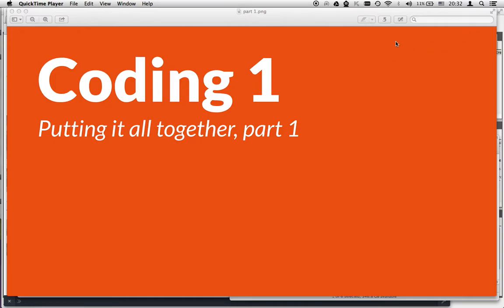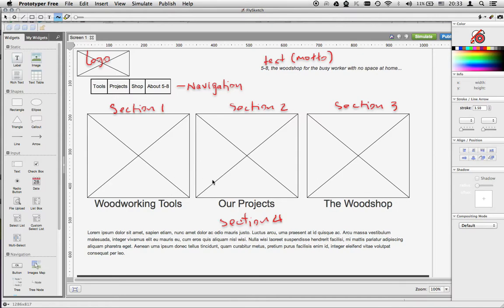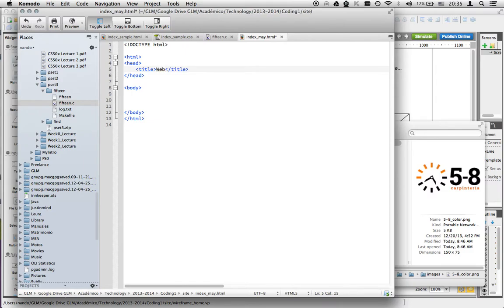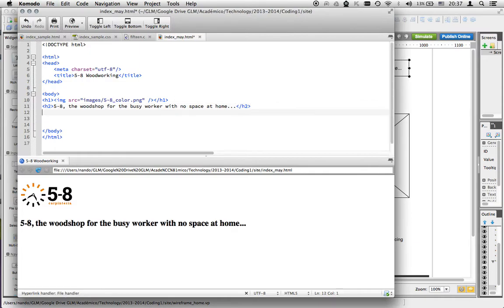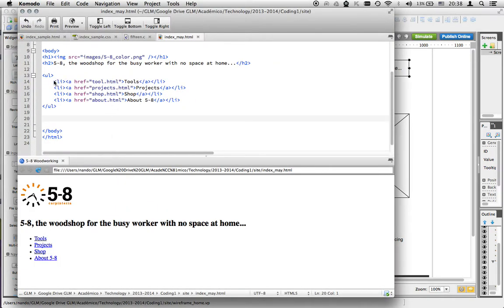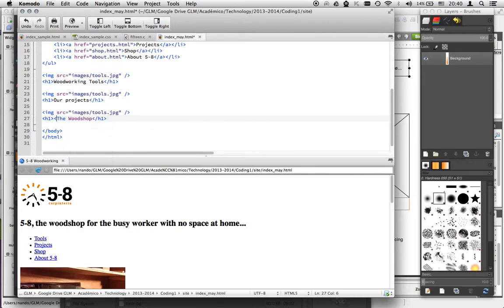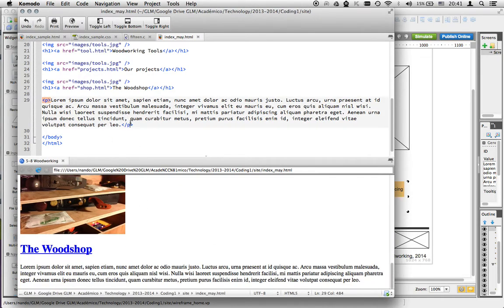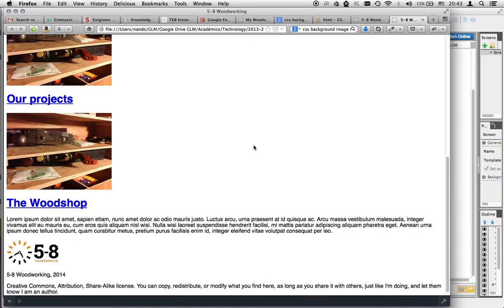1. Create HTML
In this series of videos we sill put together all we have learned about HTML and CSS.